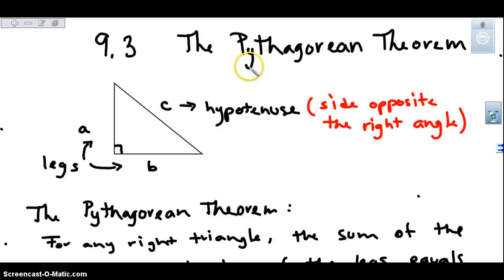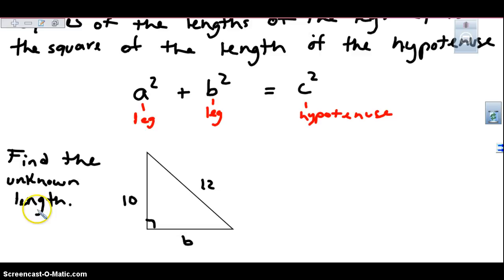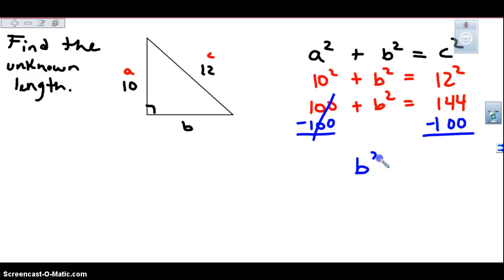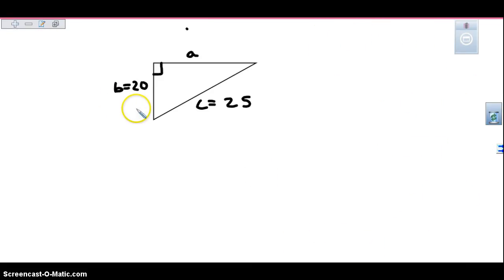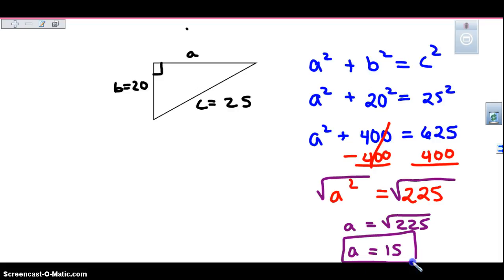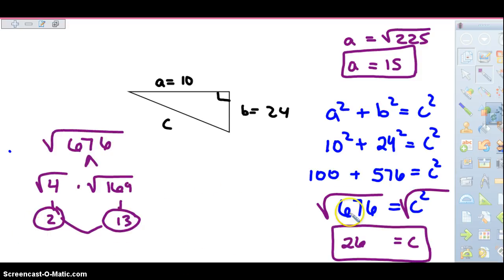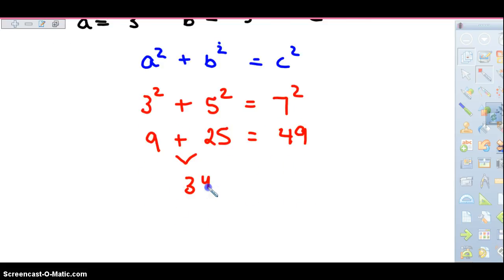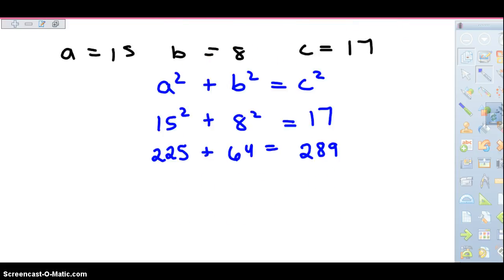The Pythagorean Theorem